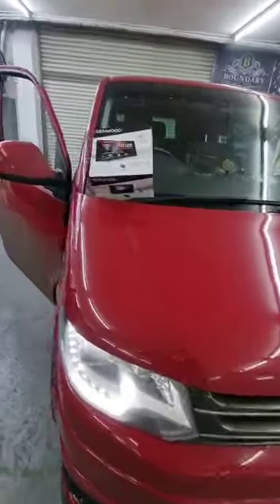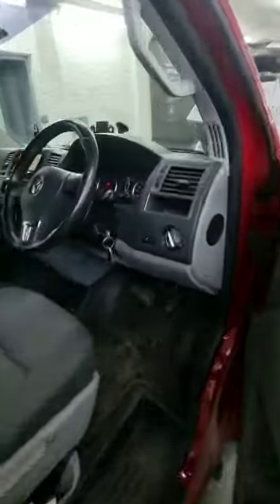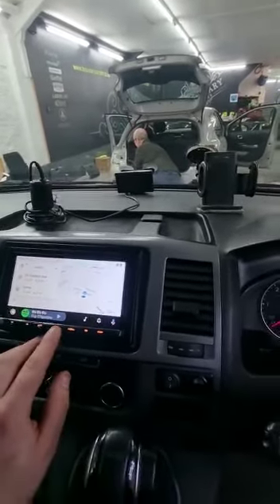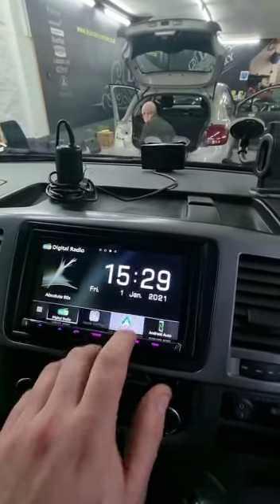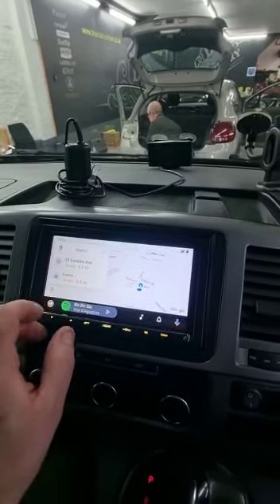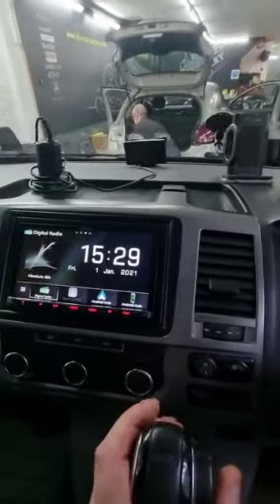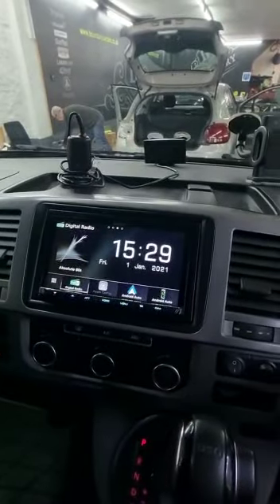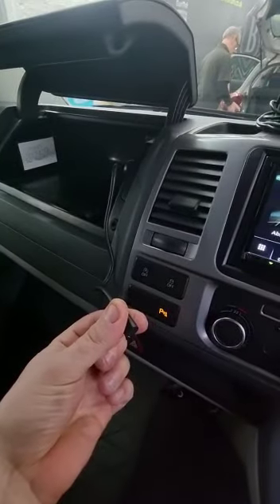Van Life VW T5 Transporter Wireless CarPlay & Android Auto DMX8021DABS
Are you a lover of the VW T5 Transporter? Want Wireless Apple CarPlay and Android Auto in your van? Check out this car audio installation by Boundary Car Care with the KENWOOD DMX8021DABS featuring wireless and wired CarPlay, Android and wireless Android Mirroring, plus DAB Radio. Boundary Car Care has also integrated the T5's rearview camera.

51 years on since Boundary Car Care’s inception in 1969, Boundary is the go-to specialist in the North West for Premier vehicle audio upgrades. No matter your vehicle, we can produce a custom audio solution with Head Units, Speakers, Subs and amps that will blow you away. Each system is custom-designed to the vehicle and customers' requirements, so it’s important you get in touch and speak with one of our Car Audio Technicians.

Boundary Car Care
105 – 113 Junction Lane
Sutton, St Helens
Merseyside
WA9 3JL